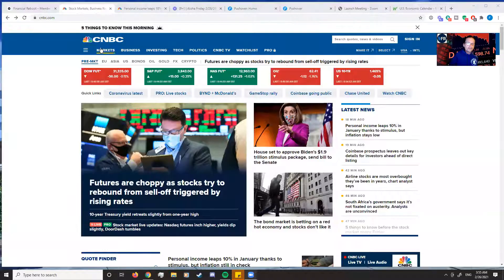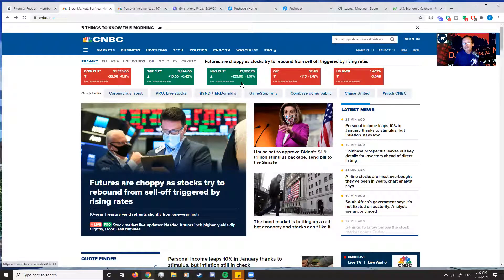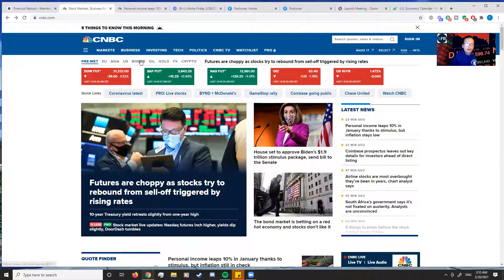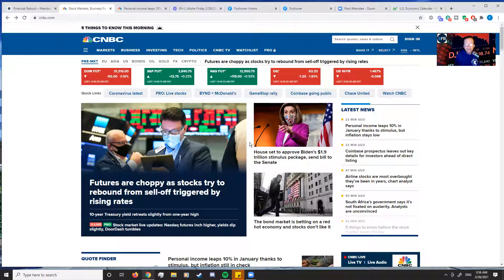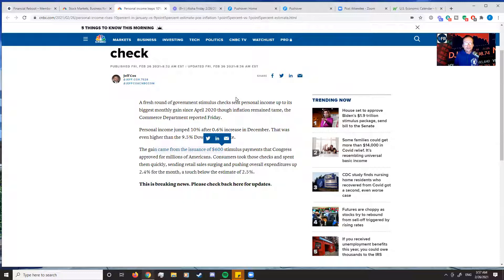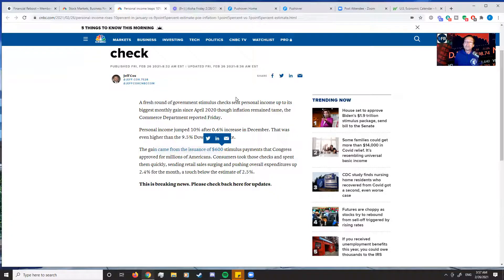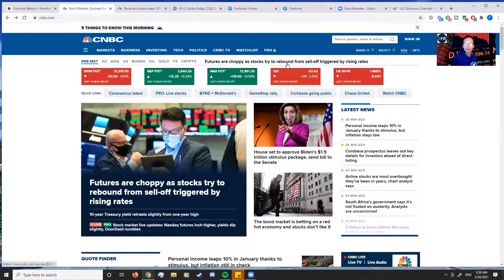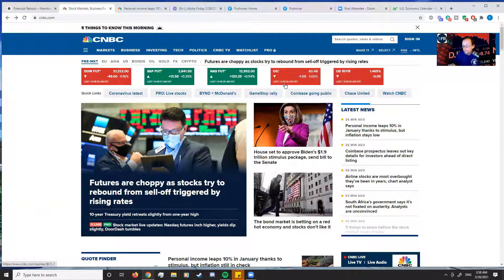Morning Market Update 2/26/2021